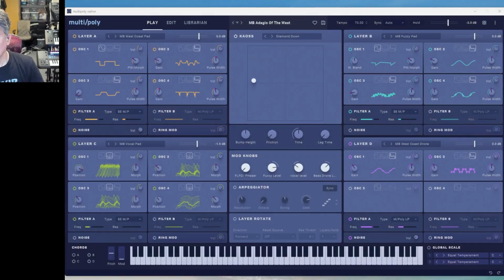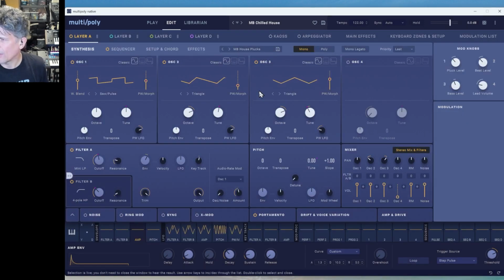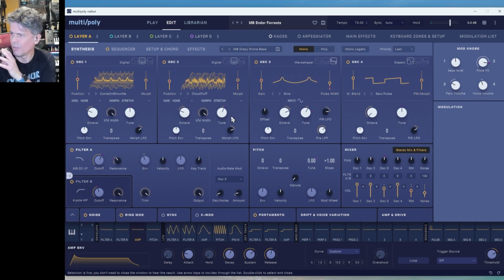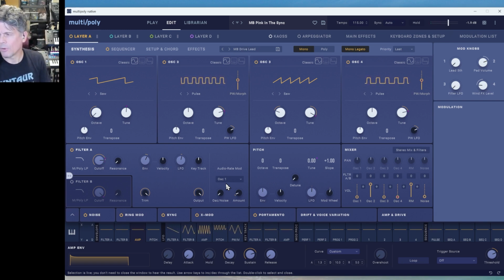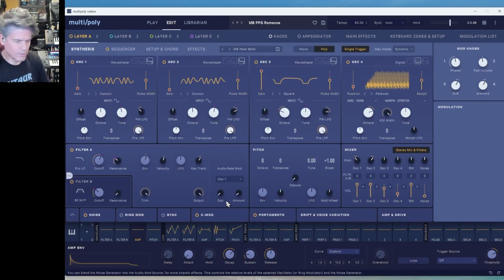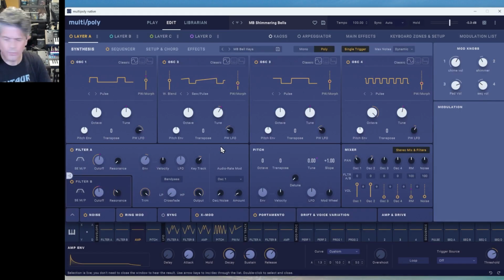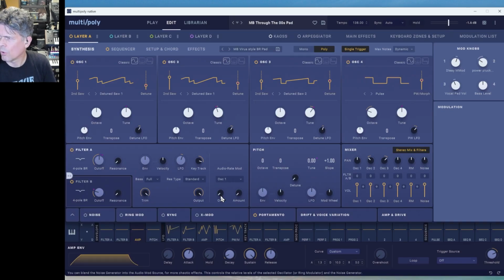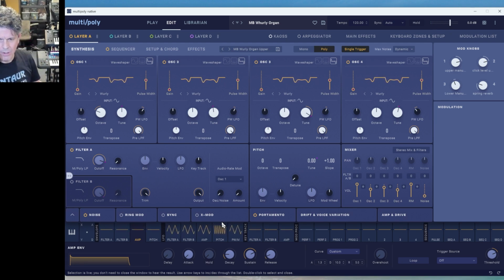Korg multi/poly: Review and play-through of Marc Barnes' New Preset Collection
Today I open up Korg's amazing multi/poly Native application and play through the new collection of presets for the multi/poly from Marc Barnes. Each of the 25 performances has four full layers with modulation, arpeggiation and more - and I didn't even get into the macro knobs or Kaoss Physics in his performances.

0:00 Intro
1:19 Programs vs Performances
2:07 Reviewing the Sounds